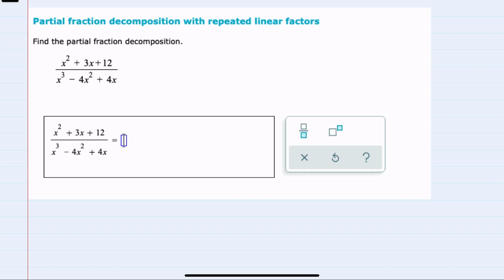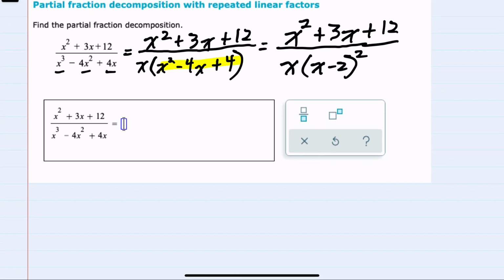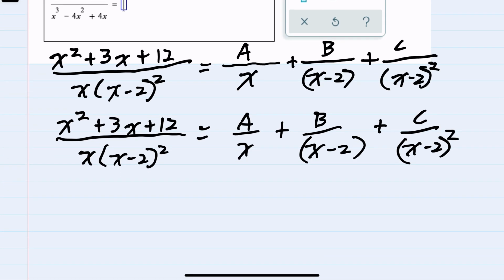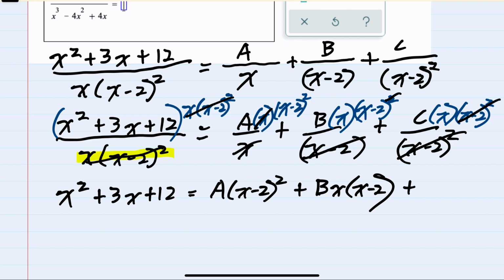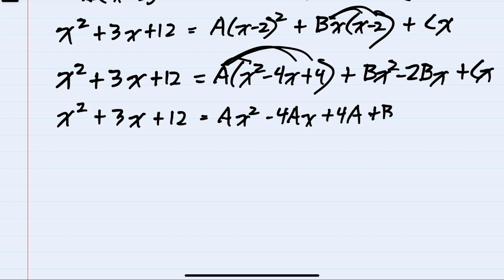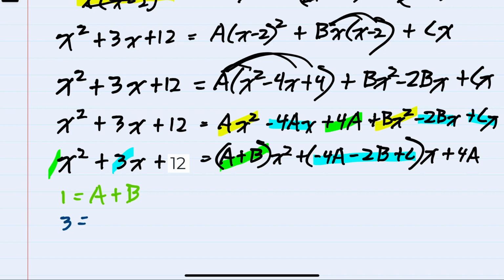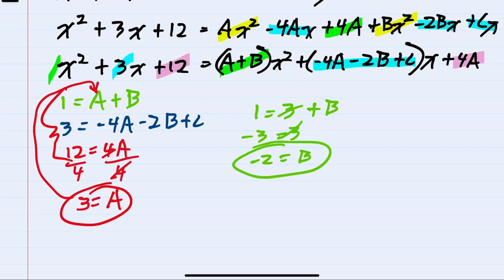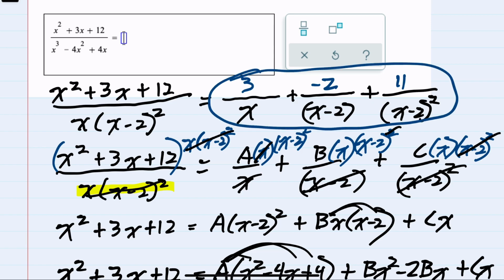ALEKS | Partial fraction decomposition with repeated linear factors